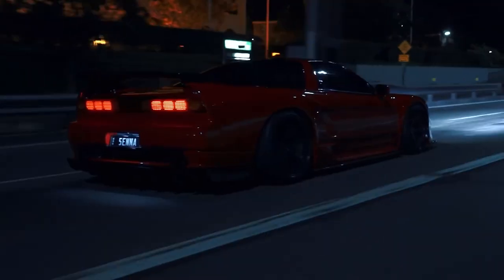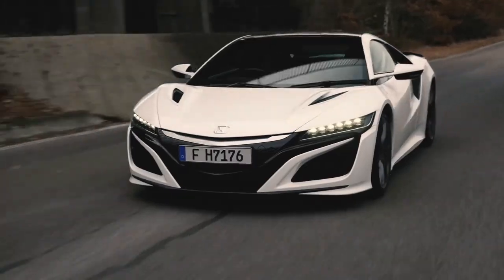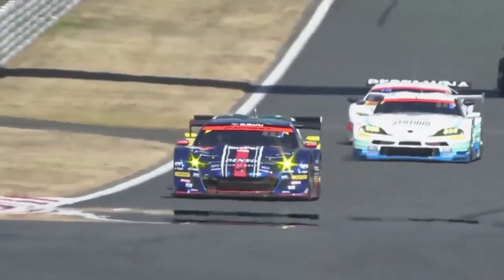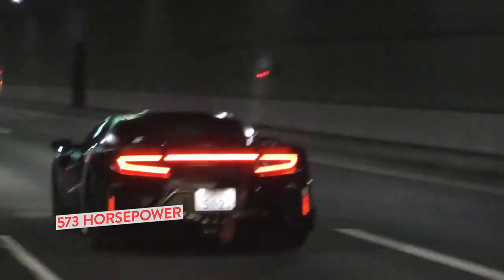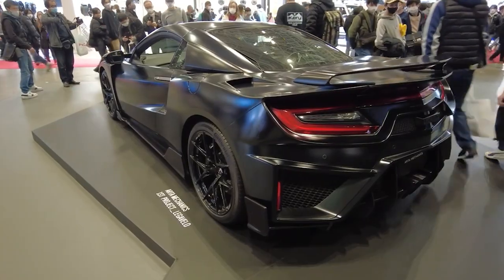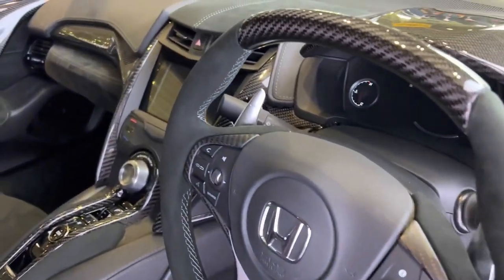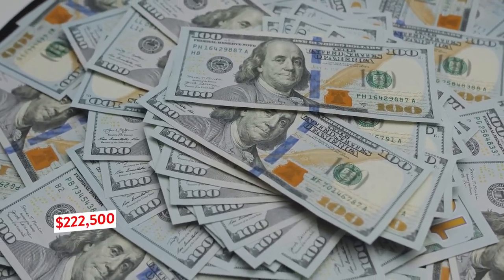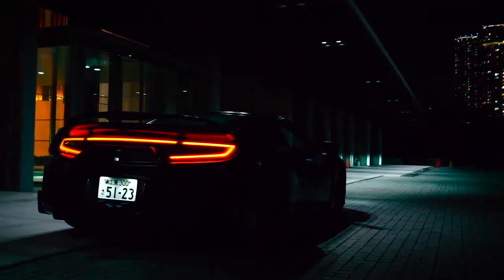Unleashing The BEAST Within The HONDA NSX - The Arta Mechanics LEGAVELO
Did you know that the term "NSX" in Honda NSX, stands for "New Sports eXperimental?” Well, it’s one of the rarest vehicles on the road but sadly, in 2022, production of the superior automobile ground to a halt, ending its almost decade-long life cycle.

However, Japanese autotuner ARTA MECHANICS; a company that develops custom modifications for vehicles, has decided to keep its legacy alive by proceeding to build a better authenticated and customized version of it. This upgraded version is called the "Legavelo."

ARTA, which is an acronym for Autobacs Racing Team Aguri, has been involved in motorsport development for over 20 years. Unveiled at the Tokyo Auto Salon of 2022, the improved design offered by ARTA MECHANICS honors the car's original identity while providing an incredible
boost to its existing value.

So from the history of the original model to its current upgrades, incredible powertrain, and updated interior, join us as we take a look at how ARTA made this extremely rare vehicle even more spectacular.

In today's video we look at Unleashing The BEAST Within The HONDA NSX - The Arta Mechanics LEGAVELO...Keep watching to see the Honda NSX Legavelo by Arta Mechanics. The Legavelo is a winner at the Japanese Super GT series. The Legavelo also has gotten the approval of Keiichi Tsuchiya, the "Drift King".

Inspired by Supercar Blondie, Carwow, Donut Media, Doug Demuro, Top Gear, and VinWiki.

Inspired by 【東京オートサロン2023】オートバックスセブン　ARTA MECHANICS　LEGAVELO（リガヴェロ）【ホンダNSX】

Inspired by HONDA NSX LEGAVELO BY ARTA MECHANICS 2022

Inspired by This "LEGAVELO" is a custom car of Honda NSX. Created by ARTA MECHANICS. From Tokyo Auto Salon 2022.

Inspired by 【ARTA MECHANICS】NSX LEGAVELO

Inspired by 【ARTA MECHANICS】 LEGAVELO（リガヴェロ）：ベース車両「HONDA NSX」

On Luxe Rides we will go through Supercars, Hypercars, and rare cars.